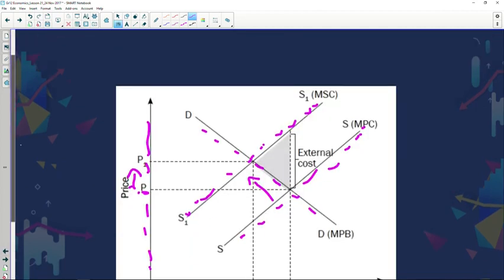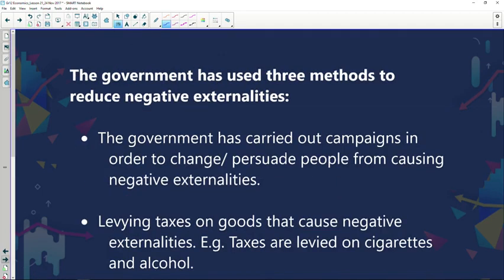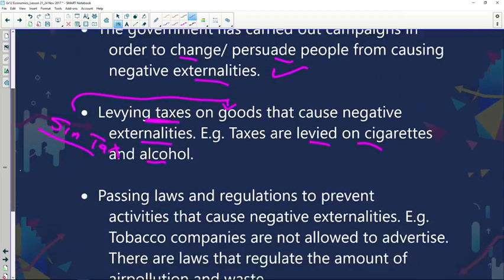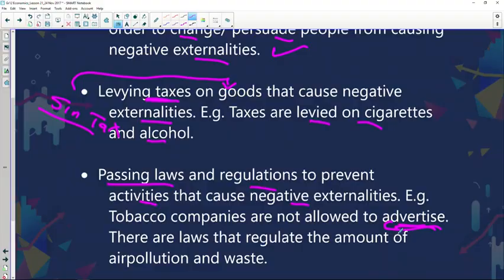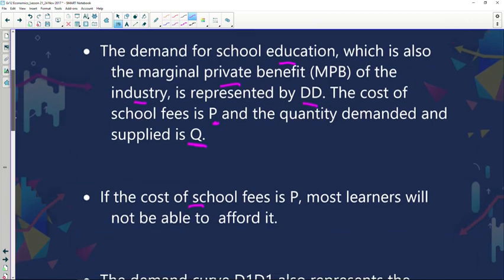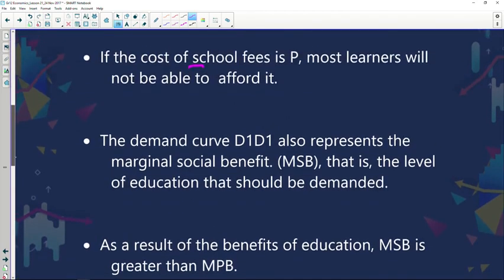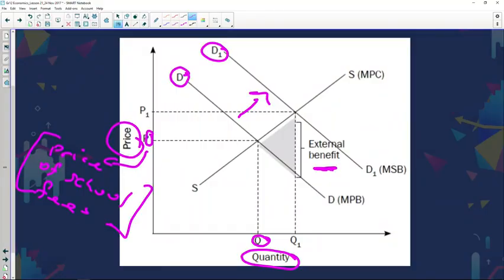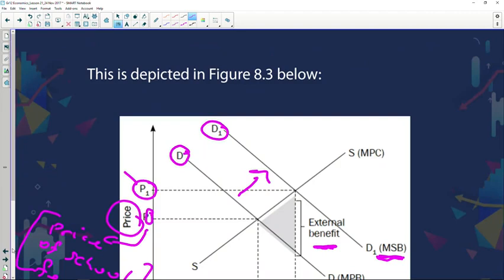1321 Gr12 Eco Consequences & Effect of Market Failures SEG2